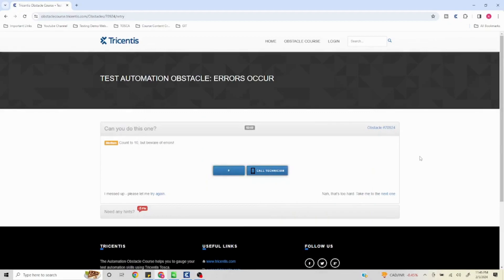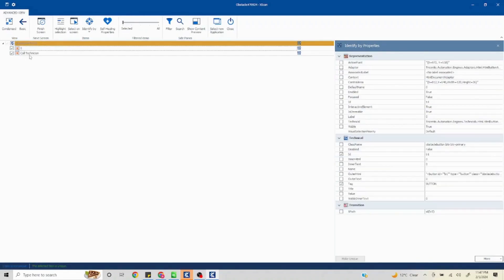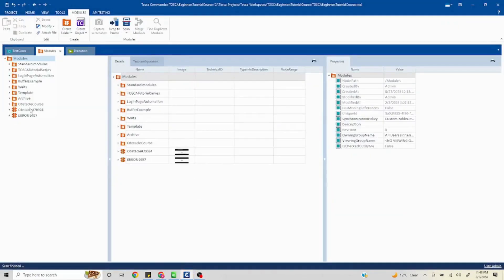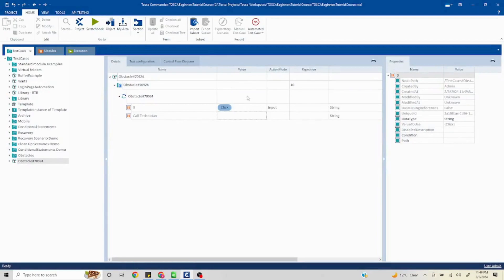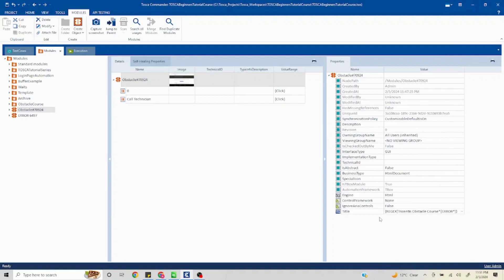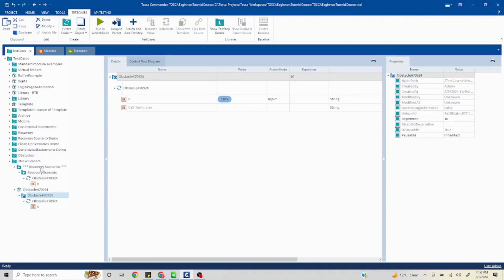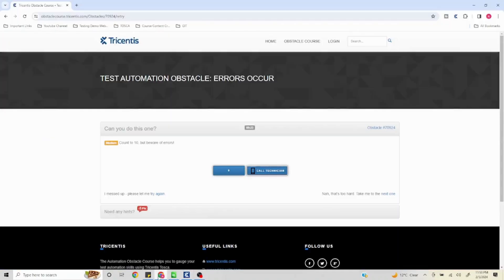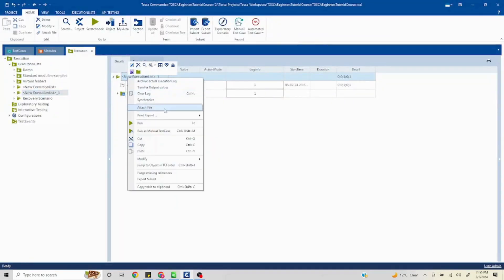Errors Occur | TOSCA Obstacles | TOSCA Automation Challenge #28